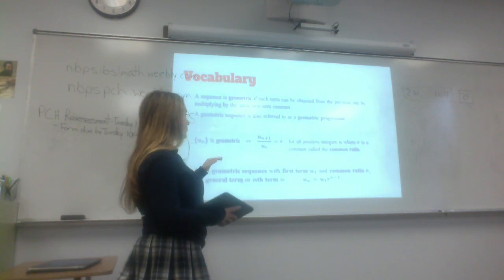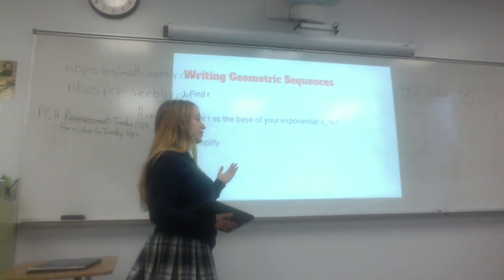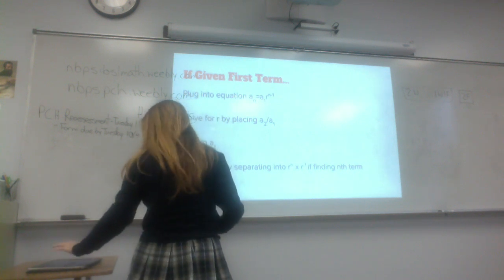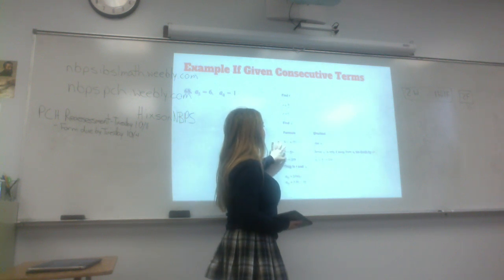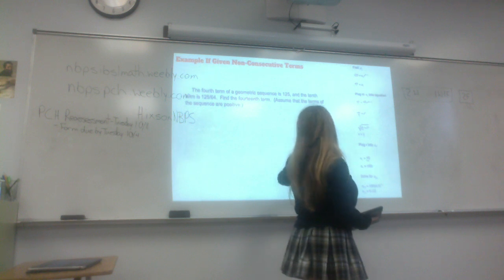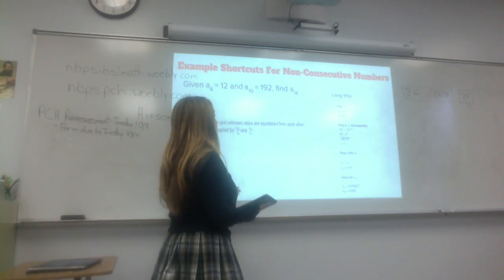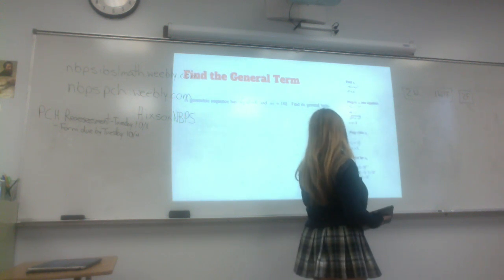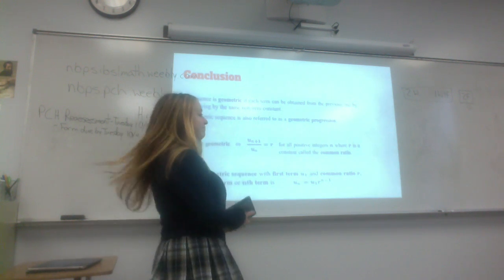PCH Review 2 Definitions of Geometric Sequences